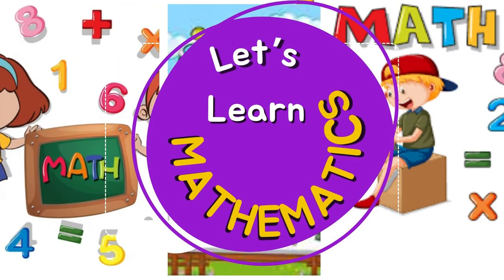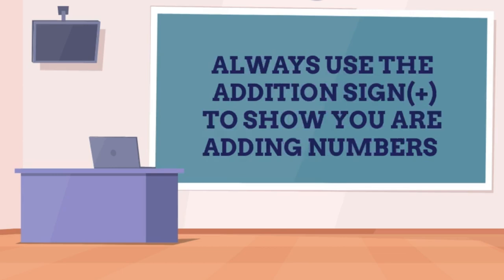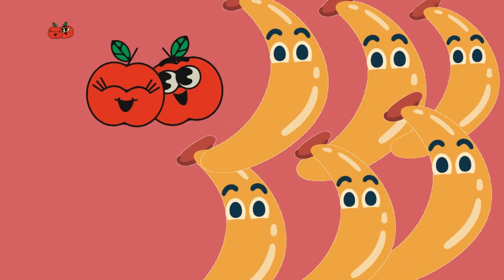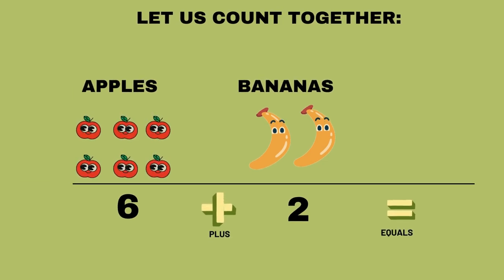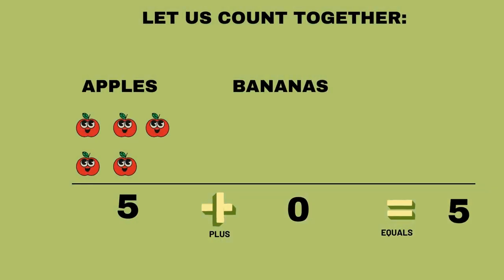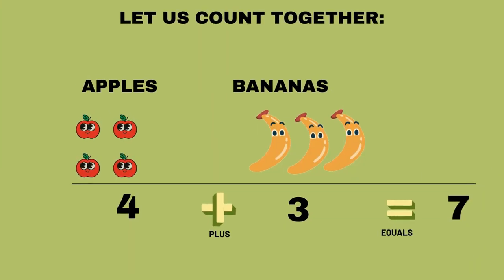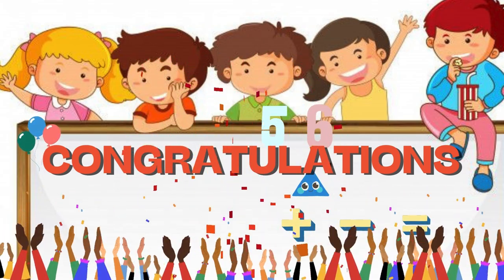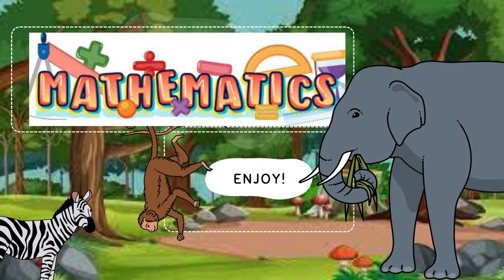Math for Kids | Addition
Join us on an exciting adventure in the colorful world of math!  This captivating animation, designed specifically for preschool and kindergarten aged children, teaches them the basics of addition in a fun and engaging way.

With cheerful characters, vibrant visuals, and catchy music, this video makes learning addition a breeze for young learners!   It builds a strong foundation in math, taking them from counting to ten all the way to exploring the magical world of numbers.
Our educational content is both entertaining and enriching, sparking curiosity and igniting a love for learning!